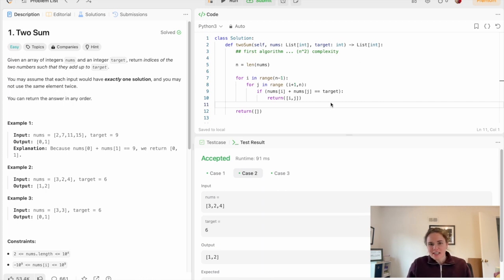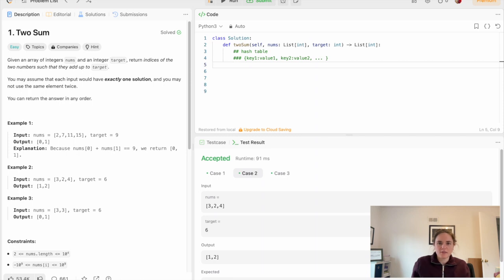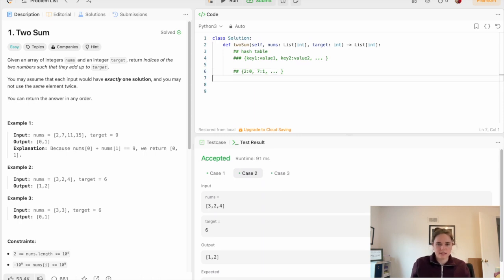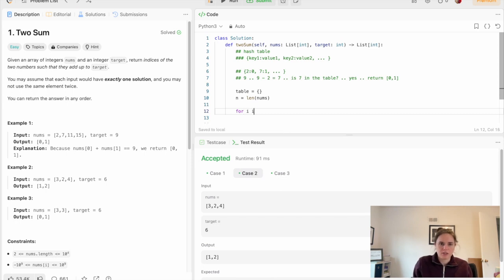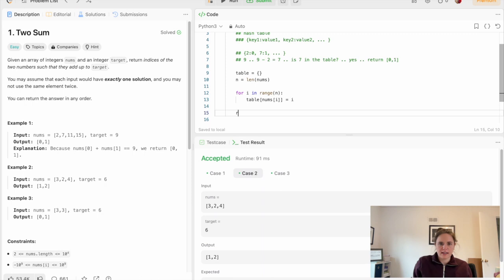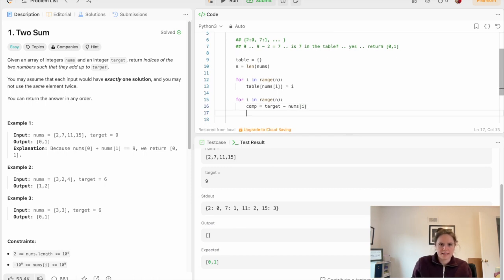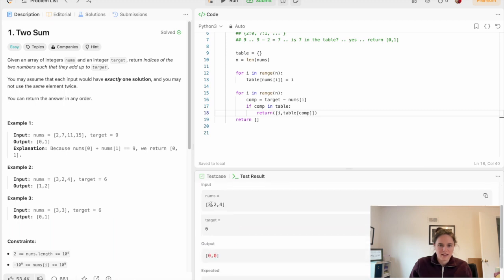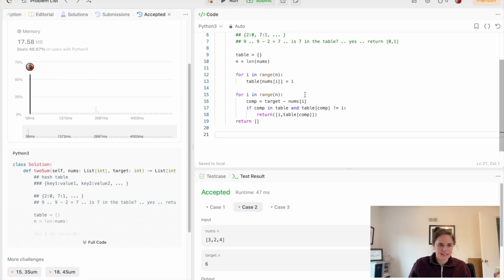Leetcode: Two Sums (hash table)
A hash table approach to solving the two sum problem in leetcode. Solved in Python3 with minor description about hash tables.